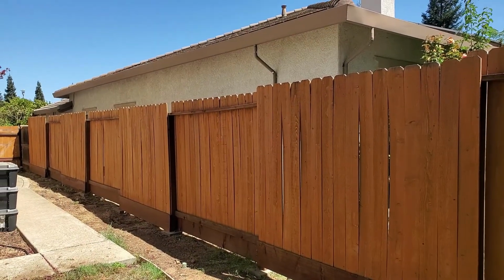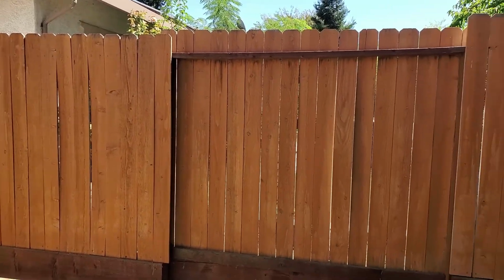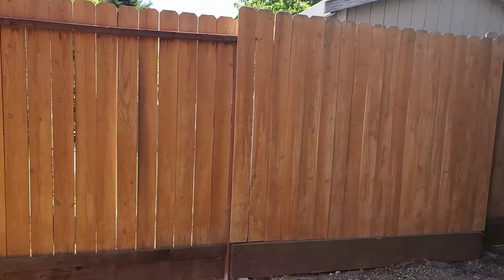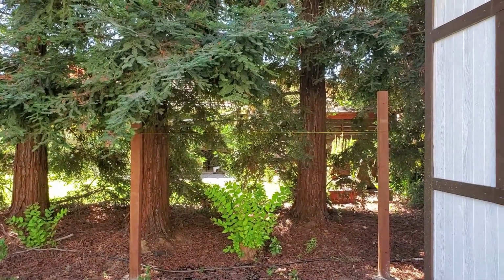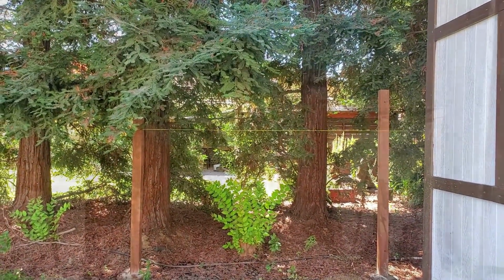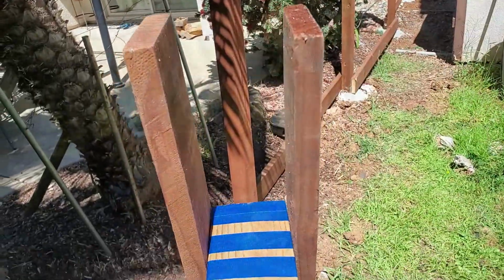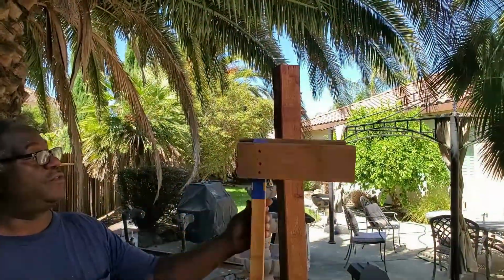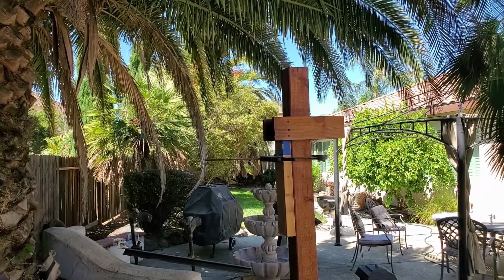Best DIY Fence Post Cutting Guide EVER! How to cut-off a Fence Post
Best DIY Fence Post Cutting Guide EVER!!! How to cut off a fence post and make your own cutting guide at home.

Here's a free copy of my book in pdf down load from my drop box!

Great wood clamps
Irwin Quick Grip wood clamps
Max Power wood clamps

Skill Saw
SKILSAW 7-1/4-Inch Lightweight Worm Drive Skill Saw
SKILSAW 7-1/4-Inch Aluminum Worm Drive Skill Saw